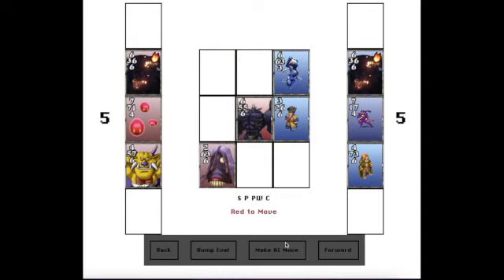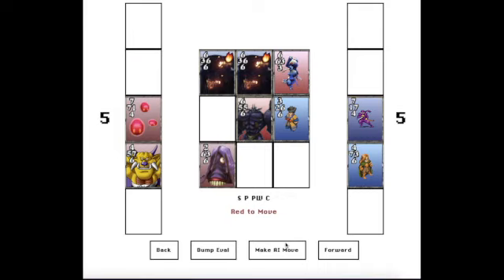TTAC15 QF Turdz vs Yevon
Didn't catch this live, but we have a new pretty way to look at it! Also, having made the quarterfinals congrats to Yevon for his first TTA icon since his excellent finals run in 2005's TTAC3.

0:00 Intro
0:44 Tricky starter
8:54 Corner retort
10:25 Natural closed style move is good
17:07 Endgame and calculations